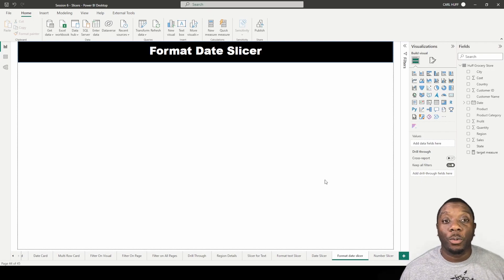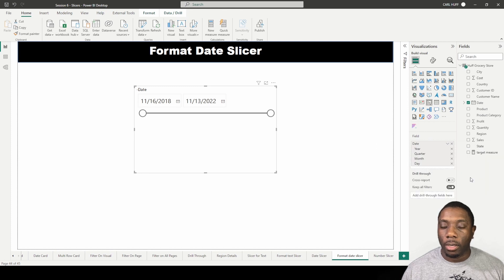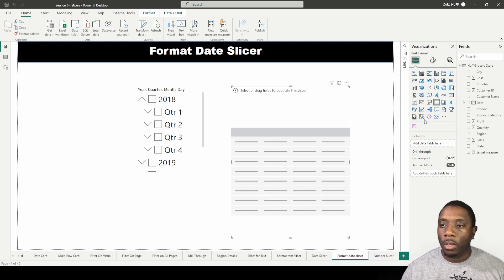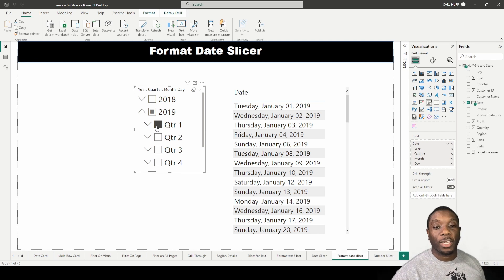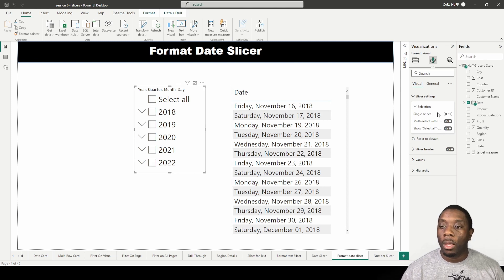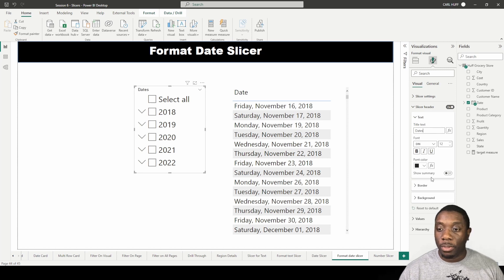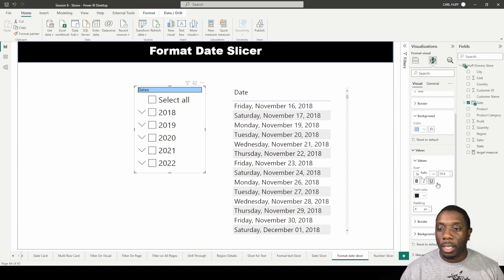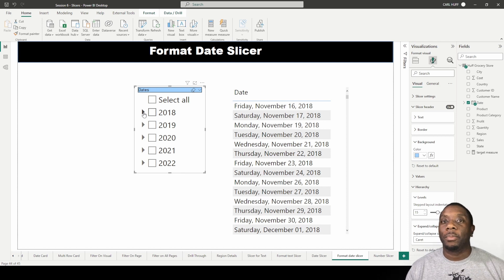6.4 How to format a Date Slicer Power BI | Power BI Tutorial for Beginners | By Carl Huff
How to format a date slicer in Power BI would be covered in this video.

Recording Setup 🎤
iPhone 11